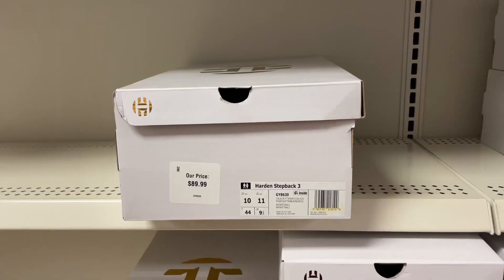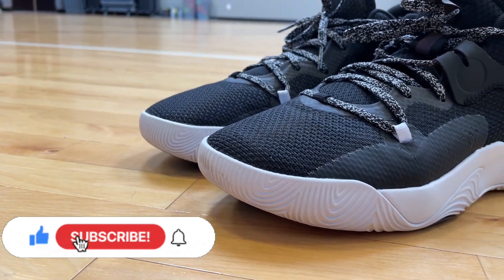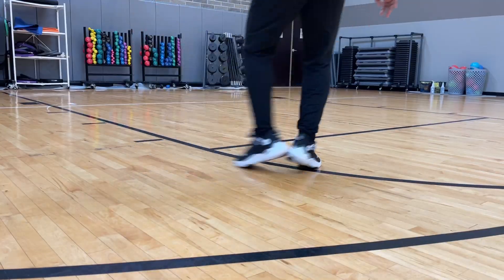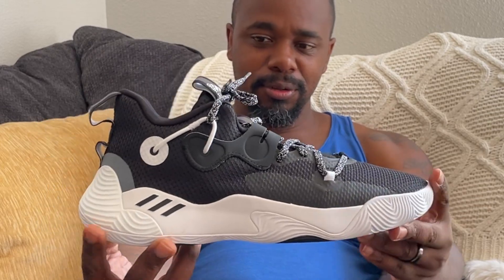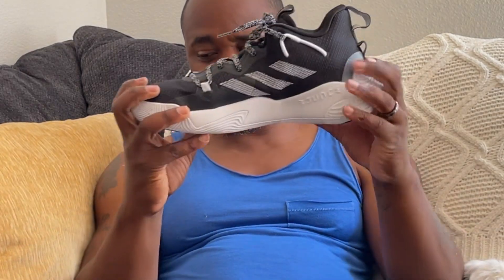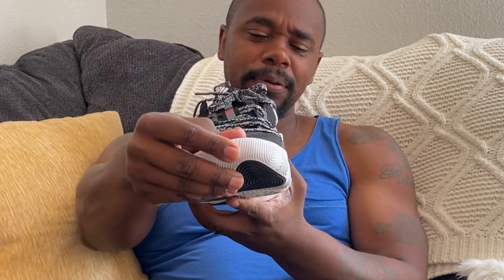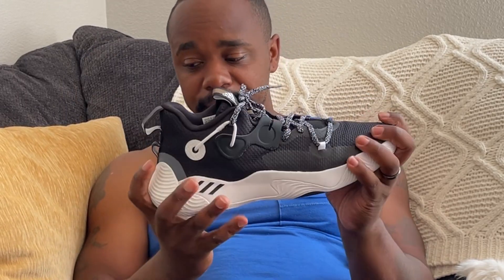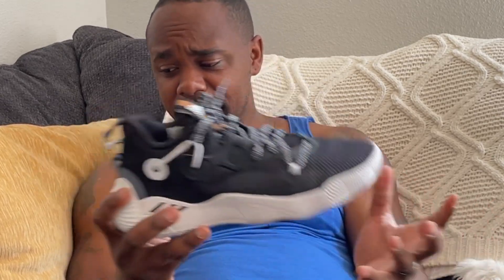HARDEN STEPBACK 3 | PERFORMANCE REVIEW